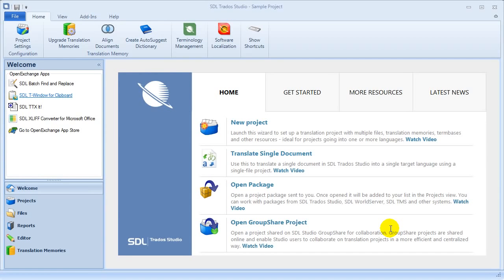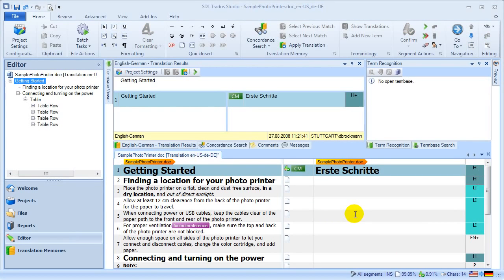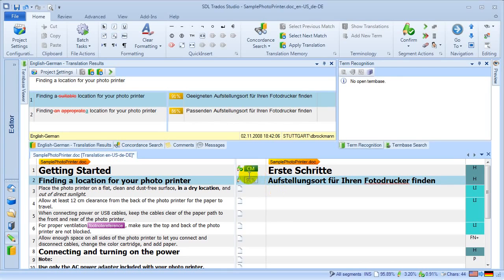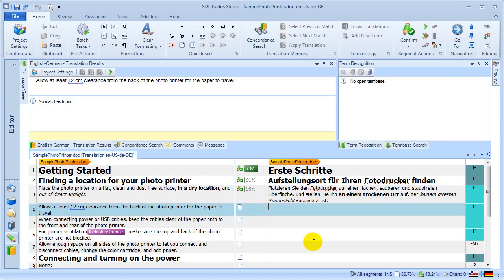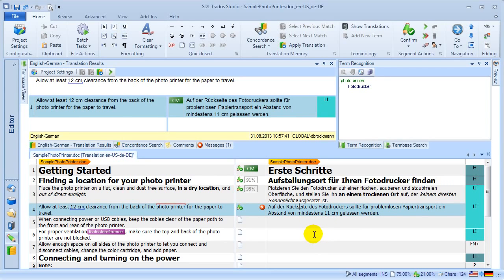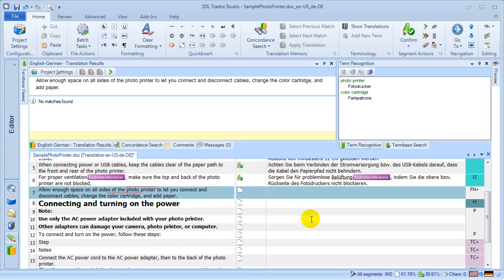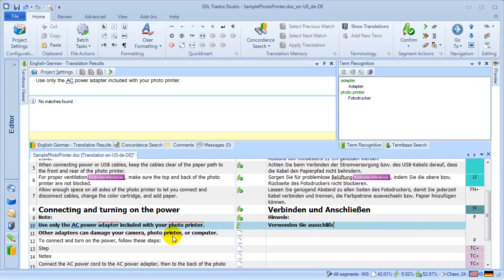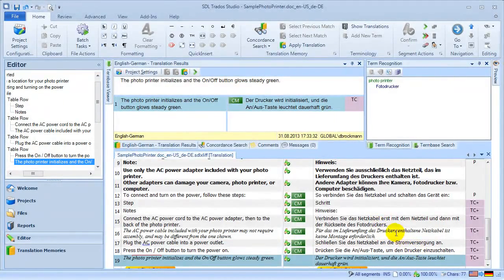Translating single documents trongSDL Trados Studio